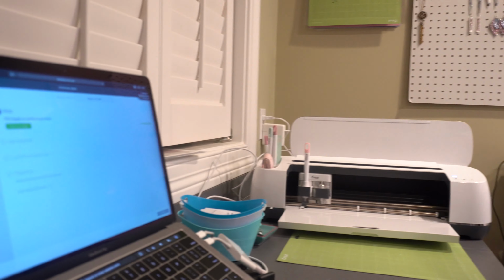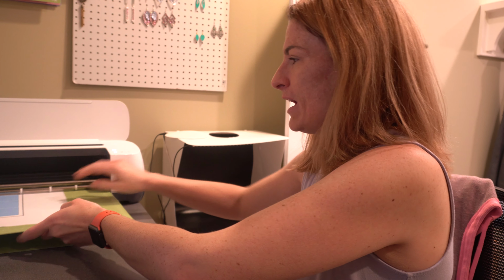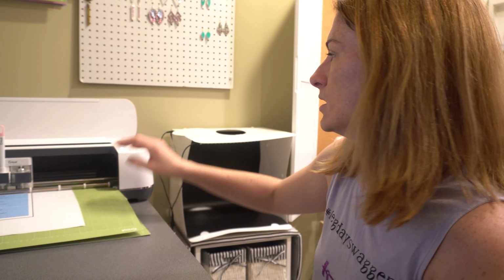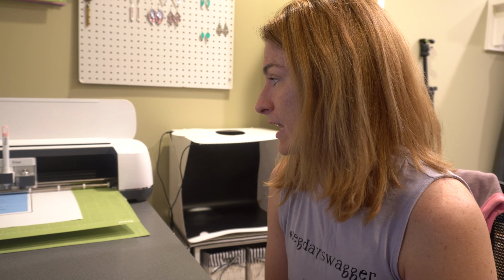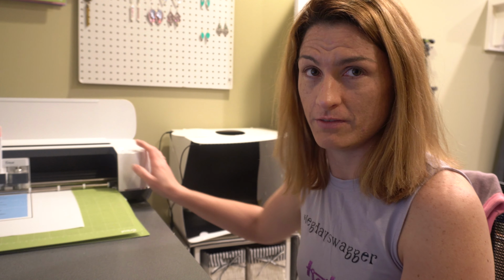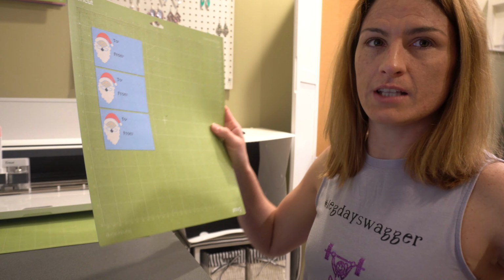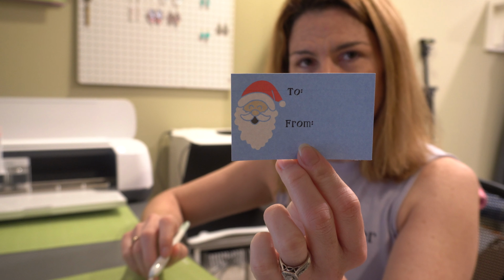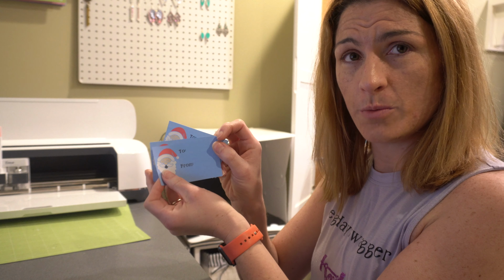Cricut Sticker Tutorial - Part 2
Time to finish the stickers we started in part one of this Cricut sticker tutorial! How I troubleshot and corrected the issue my Cricut Maker was having and the finished products.

Crafting Unedited is a participant in the Amazon Services LLC Associates Program, an affiliate advertising program designed to provide means for sites to earn advertising sees by advertising and linking to Amazon.com.